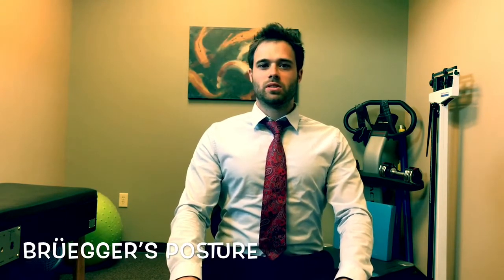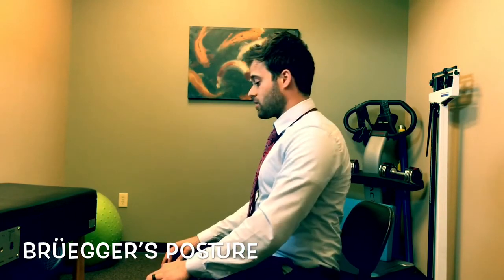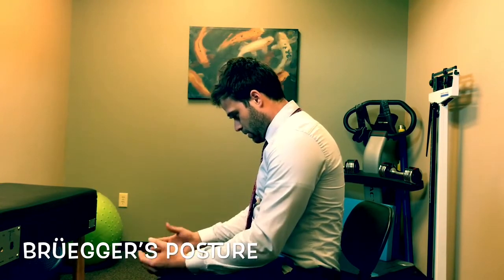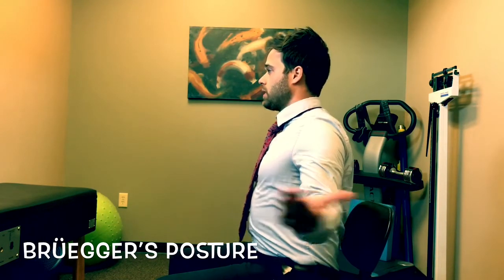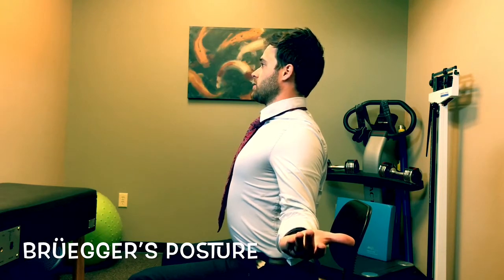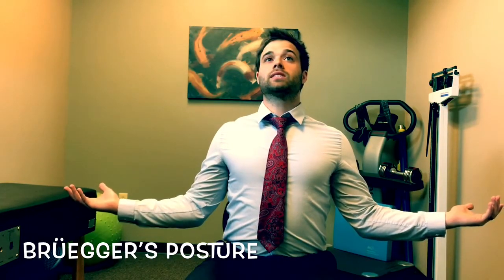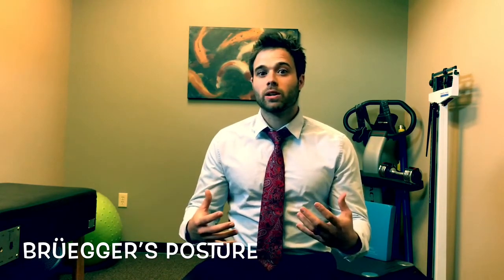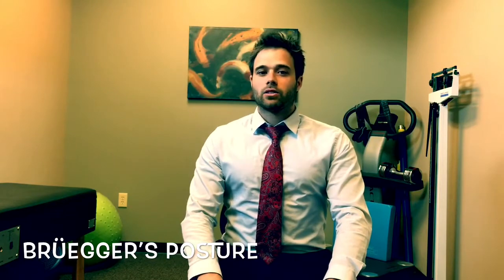Does sitting hurt your neck and back? Watch this for help!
Dr. Mazzaferro demonstrates a simple way to prevent neck and back pain caused by prolonged sitting.